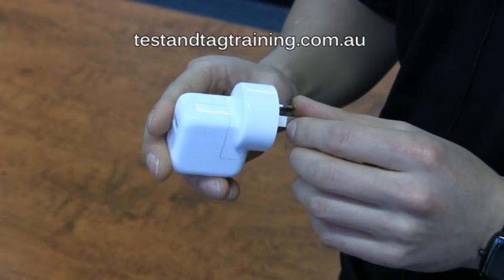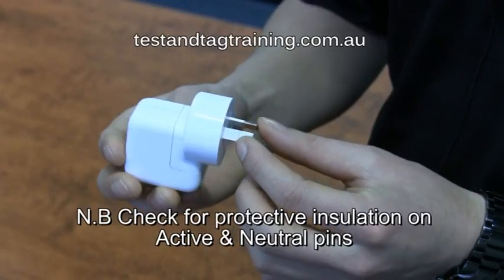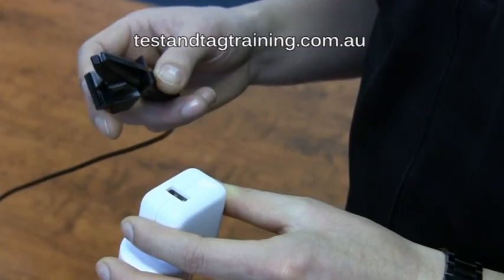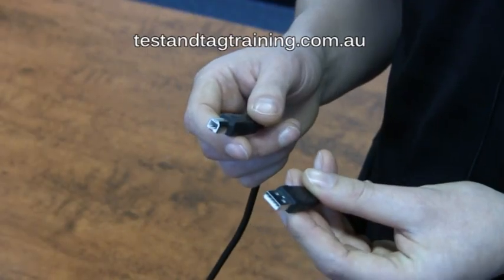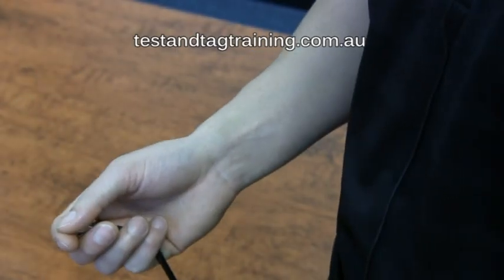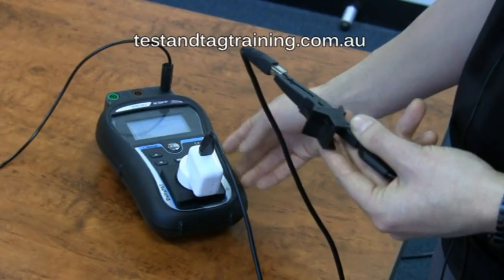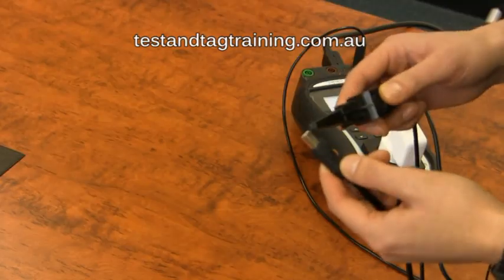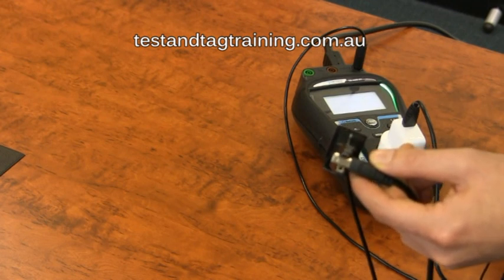Testing & Tagging a USB Charger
Test and Tag Training have discovered some general confusion surrounding testing and tagging chargers and power supplies. When you test and tag, USB chargers need to be visually inspected and PAT tested on the AC side of the transformer (the side that plugs into the wall) as this side carries 240V AC current.

Faults can be detected during Class II Insulation resistance or Class II Leakage Tests.

If you require specially designed Test Tags for USB chargers, you can get them

0:20 - Visual Inspection
1:29 - Class II Test Insulation resistance
1:47 - Class II Leakage Current Test